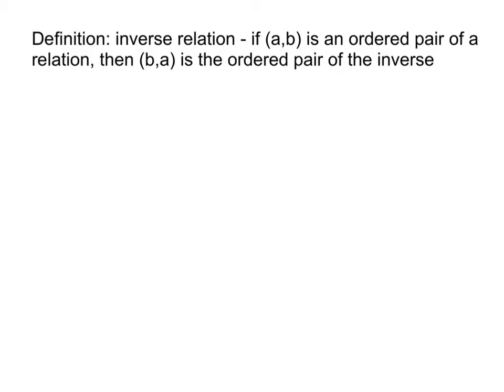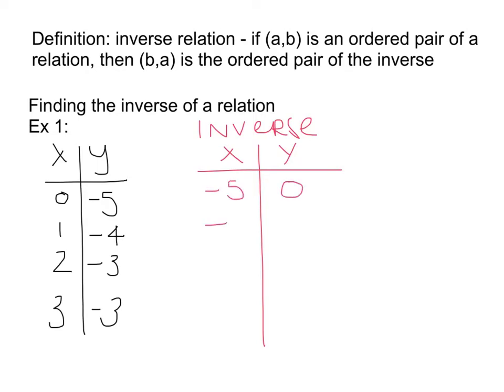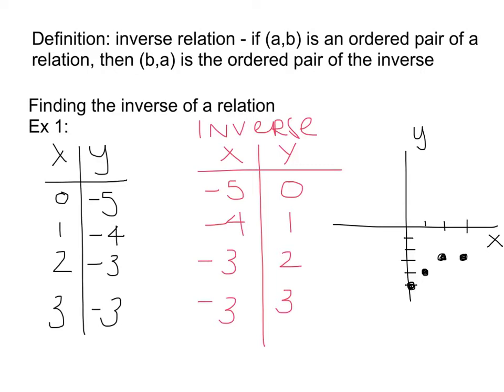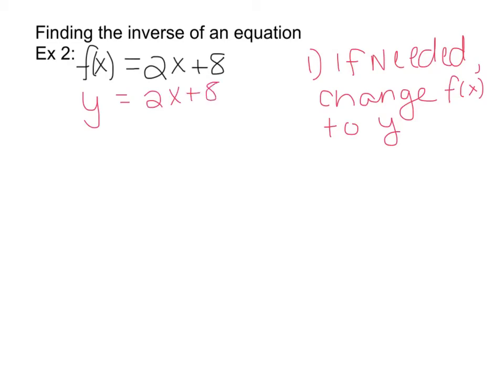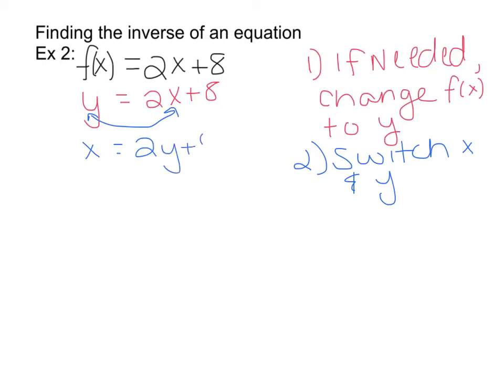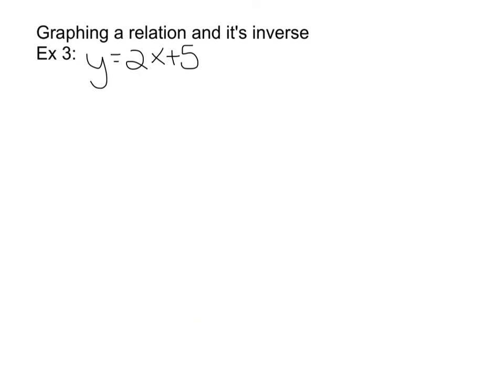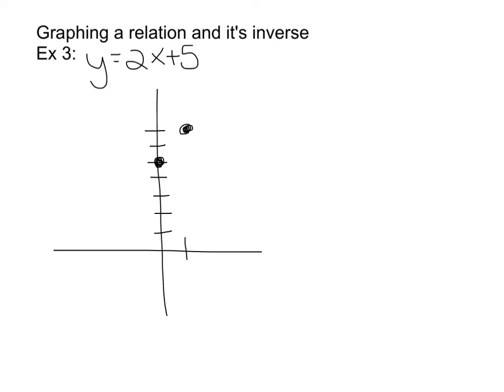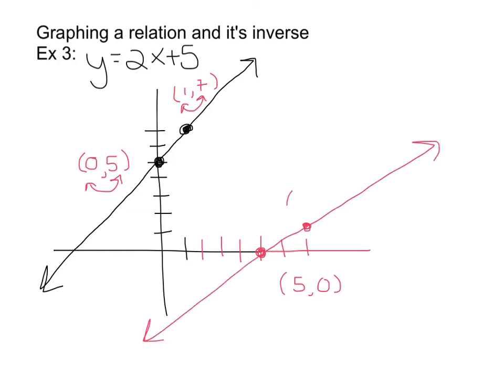A2 6-7 pt 1